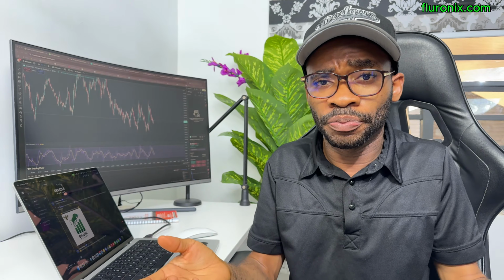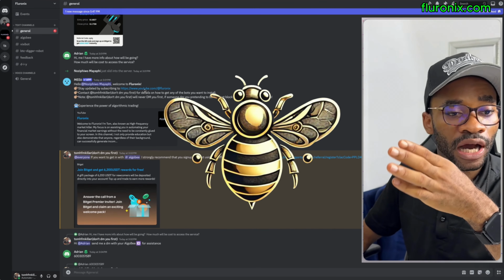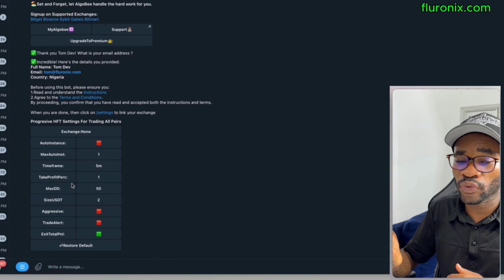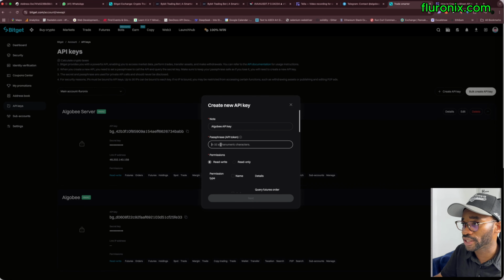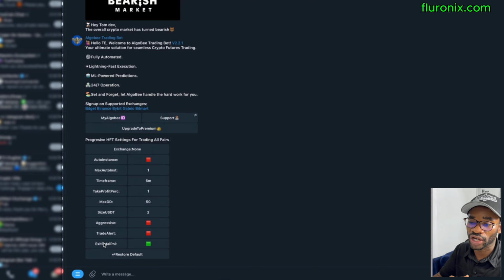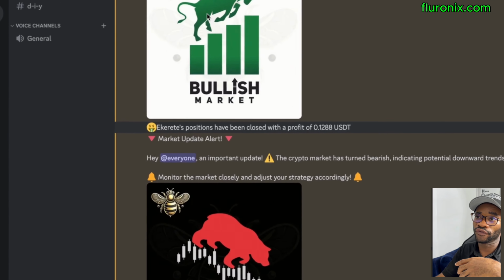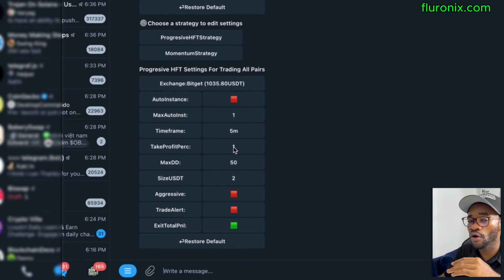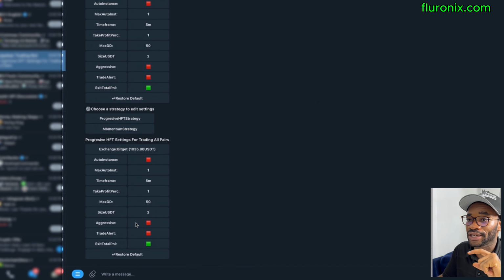How to master AlgoBee profitable crypto trading strategies | Set up and profit strategies | PART 1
🔥 Unlock the Full Power of AlgoBee! 🔥
Ready to dominate the markets with cutting-edge automation? In this video, you’ll learn how to install AlgoBee from scratch, effortlessly set up manual and automated trading instances, and dive deep into momentum strategies designed to maximize profits like never before.

0:00 Intro
0:27 What is Algobee?
0:55 How users are making profits with Algobee
2:33 How to setup algobee
3:56 Sign up on algobee
5:22 Settings overview
6:00 Creating API keys on Bitget
9:03 Connecting exchange (Bitget) to algobee
11:12 What is the difference between progressive HFT and Momentum strategy?
13:08 How to setup progresive HFT startegy

💡 Discover real success stories and see how traders just like you are making serious money with AlgoBee. Whether you’re a beginner or a pro, this video is your step-by-step guide to unleashing the potential of this powerful trading bot.

🚀 What You’ll Learn:
✅ Easy AlgoBee installation (no tech skills needed!)
✅ Setting up manual vs automated bots
✅ Proven momentum strategies that work
✅ Real user results and profit insights
✅ Pro tips to boost your trading performance